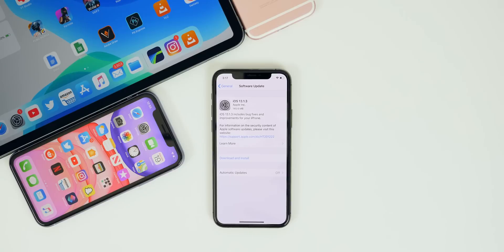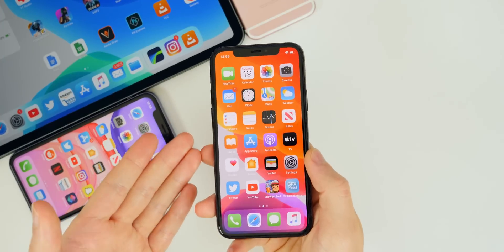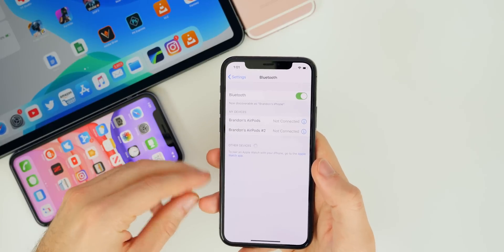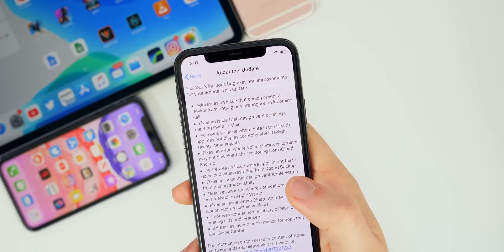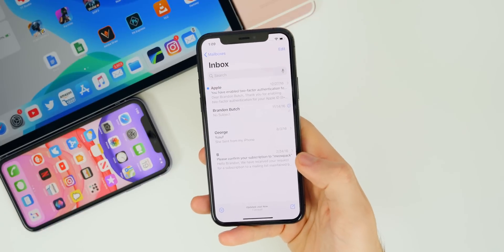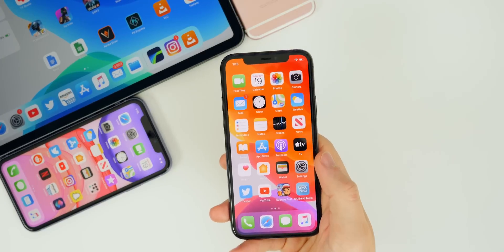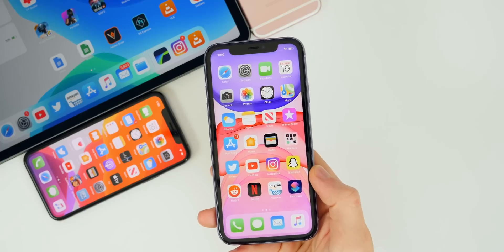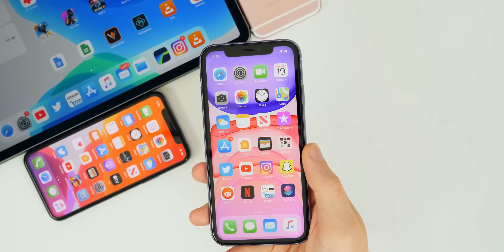iOS 13.1.3 Released - This is a BIG One!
iOS 13.1.3 Released - Update NOW! | iOS 13.1.3 Changes & Features (Review) + iOS 13.2 Beta 3 What's New

Apple just recently released iOS 13.1.3, and in this video, we cover what's new in the software and whether or not you should update from iOS 13.1.2 on your iPhone or iPad.

I also cover iOS 13.2 beta 3, which was just recently released. It's a minor update, mostly consisting of bug fixes, but you still may want to go ahead and update if you're on the beta program.

iPhone 11 vs iPhone 11 Pro vs Pro Max vs XR vs XS Max vs X vs 8 Plus Battery Life DRAIN TEST

Did you update to iOS 13.1.3 yet? Or are you on 13.2 beta?

▬ STAY UP-TO-DATE! ▬